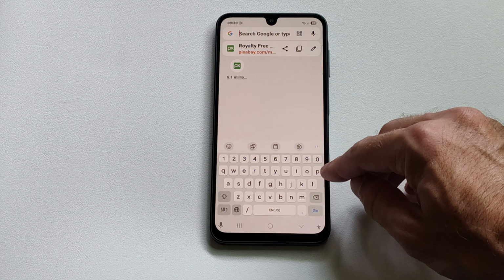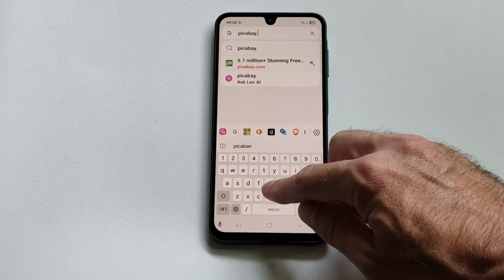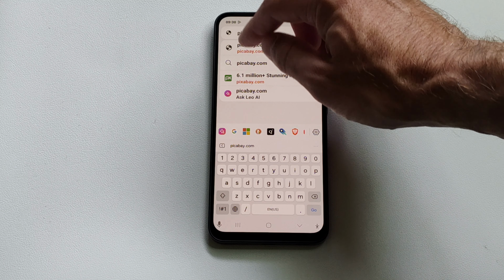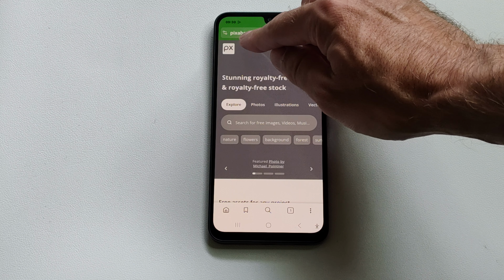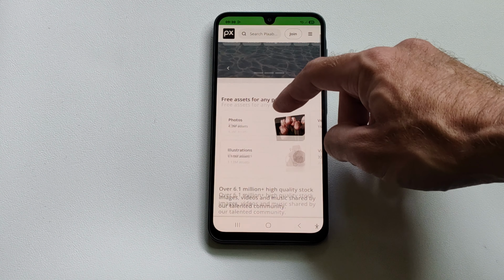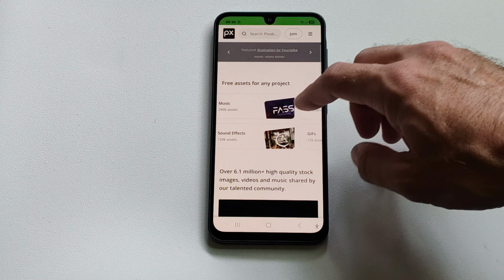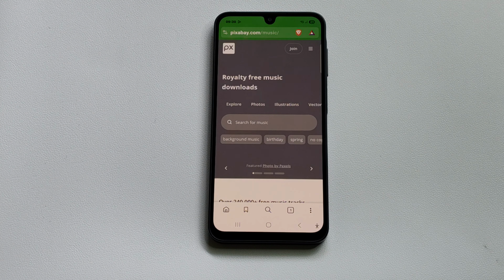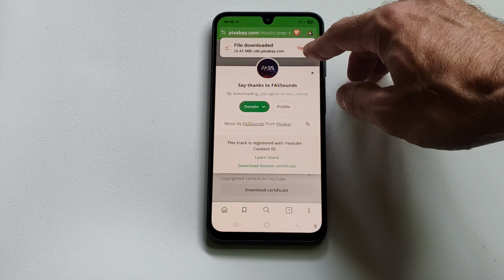How To Download Music On Android - Easy Ringtones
Using the Pixabay Mobile App
Install the Pixabay App: Go to the Google Play Store and download the Pixabay app for Android

Search for Music: Open the app, navigate to the music section, and browse or search using keywords relevant to your project.

Preview Tracks: Tap on a track to listen to a preview before downloading.
Download Legally: Tap the Download button to save the track to your device.

Directly From the Browser
Open your Android browser and visit the Pixabay Music page at

Use the search bar or categories to find tracks, including “Free Music,” “Legal Music,” or specific moods/genres.

Tap the download button next to the track you want. The file will download as an MP3 directly to your device.

Verify the license information displayed with the track to ensure it meets your intended use